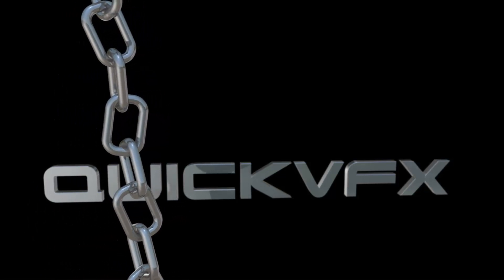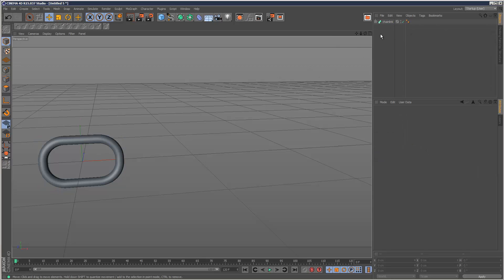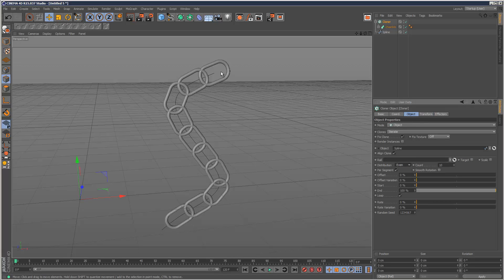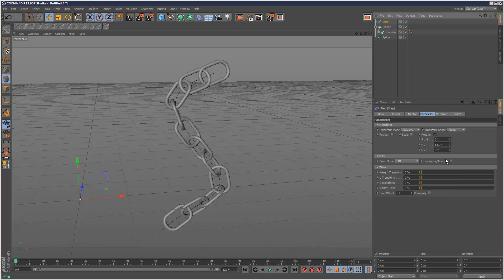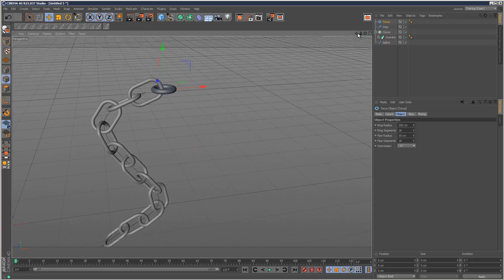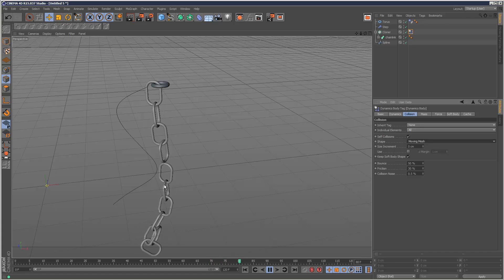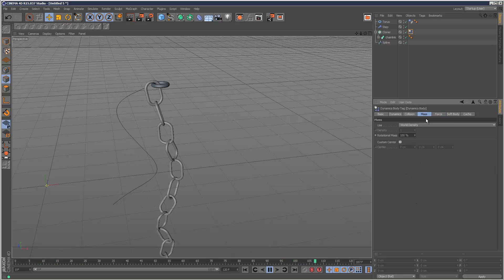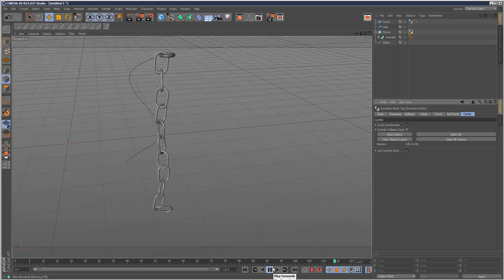Cinema 4D Tutorial: Build a dynamic chain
If you found this tutorial useful, you can We create a dynamic chain using just a few simple shapes and tags...